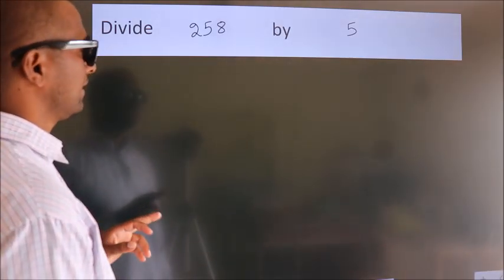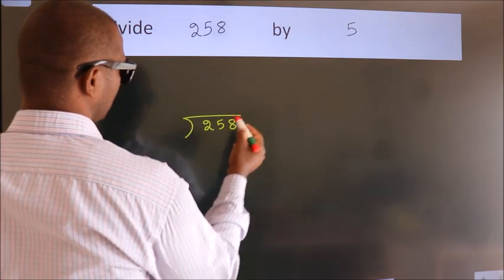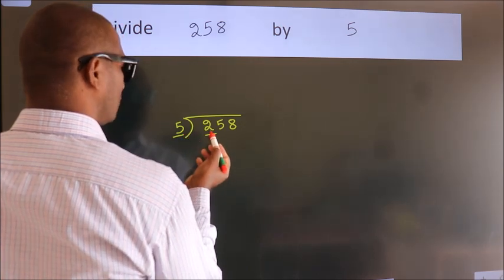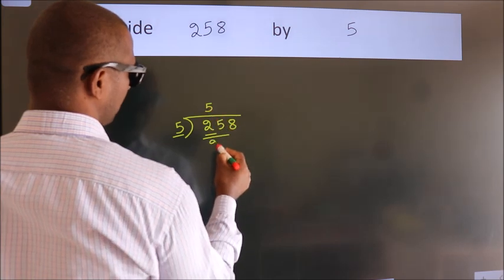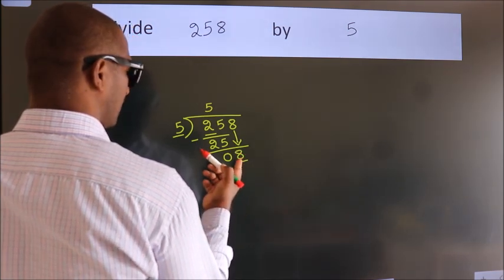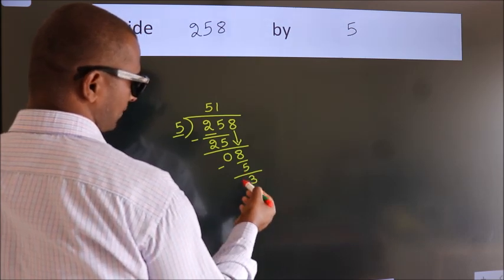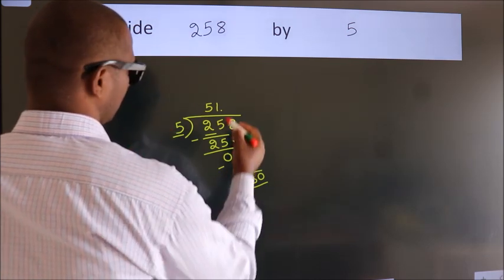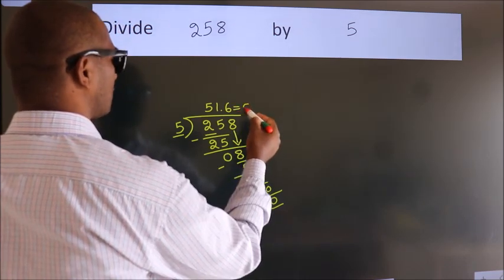Divide 258 by 5 Divide completely